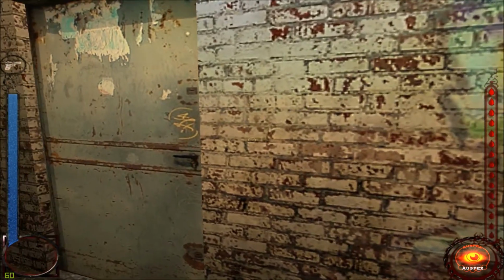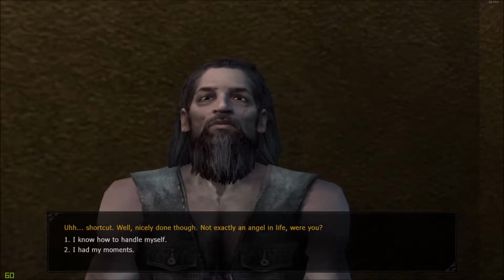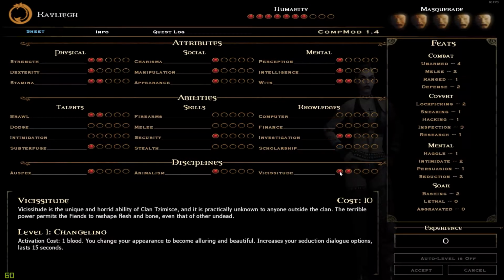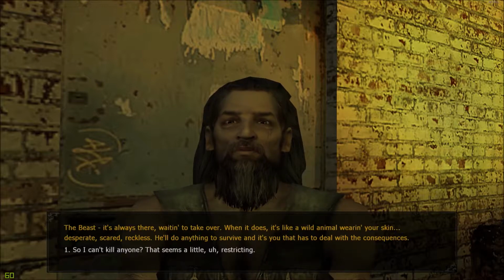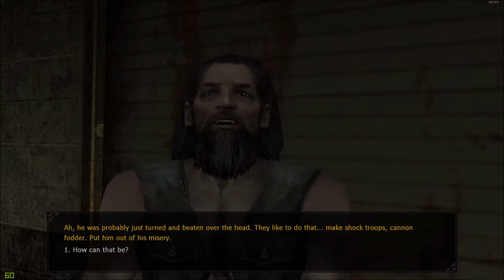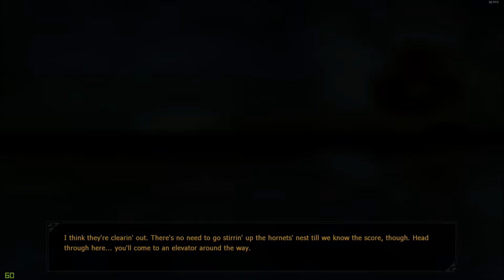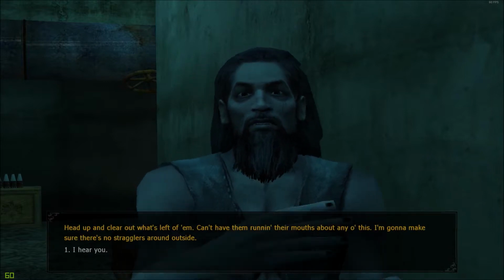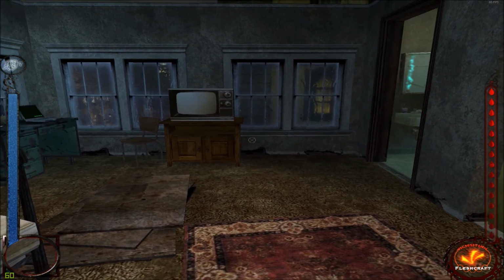Vampire The Masquerade Bloodlines Antitribu Mod - Part 2 - Jack the Guide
In 2004, developers Troika released Vampire: The Masquerade - Bloodlines. One of the best RPG’s of it’s time, it stands head to head with the likes of Baldur’s Gate and Morrowind.  Originally with 7 clans, multiple ways to finish quests (although combat was *always* a necessity), and a small but open world to explore, full of interesting characters.

I’m playing with the recently released Bloodline Antitribu mod, which adds 7 more clans, 10 new disciplines and 100 new characters.
Vampire Bloodlines
Steam (Note the Overwhelmingly Positive reviews.)